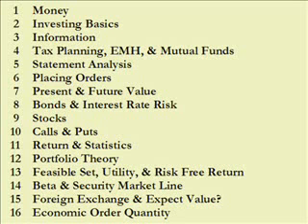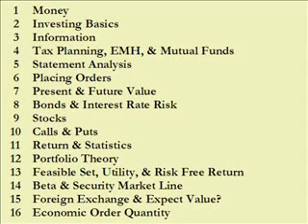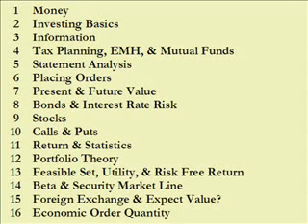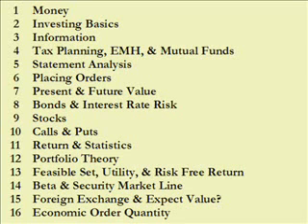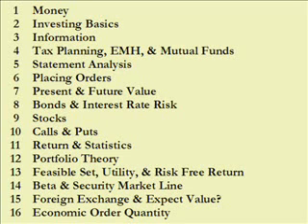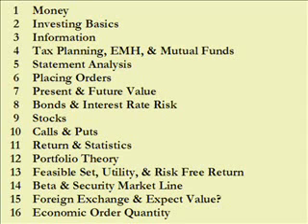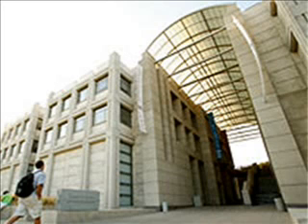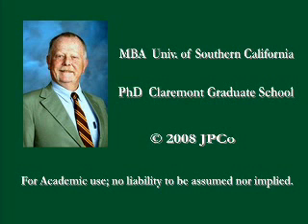Outline or View Me First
Outline or View Me First for Dr. C. Invests...a formal investments survey with a focus on mathematics and research.  Also see:  1) Expected Utility & Certainty, 2) Demand, Supply, & Elasticity, 3) Borrowing, 4) Price Reaction Functions, 5) Budgeting & Internal Rate of Return, 6) Transitivity Denied, 7) Risk Adjusted Discount Rates